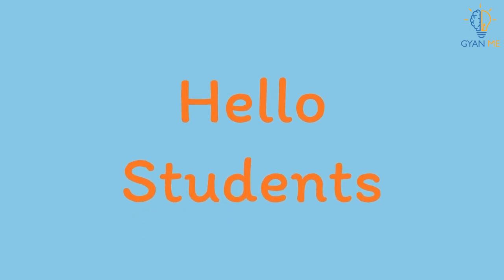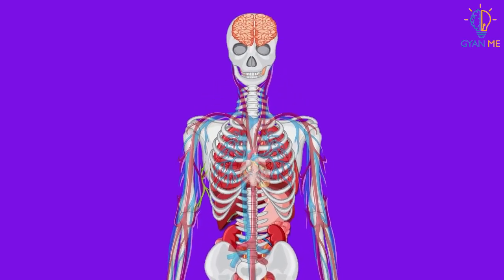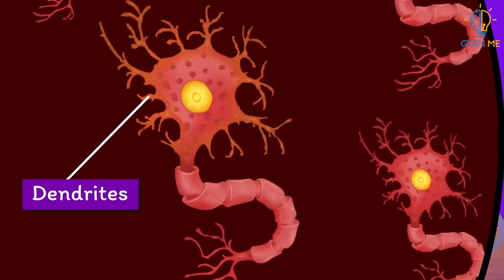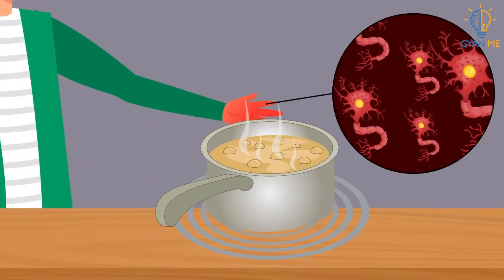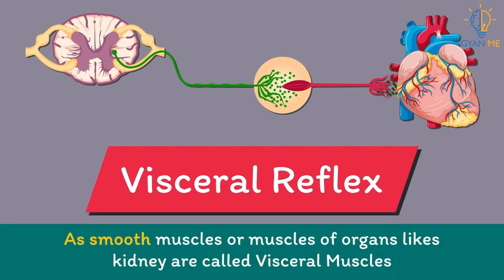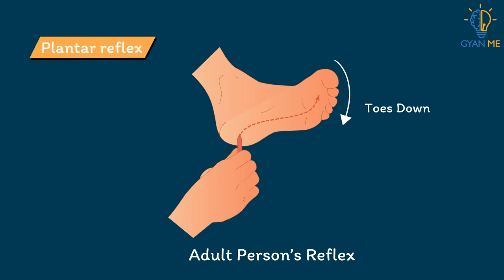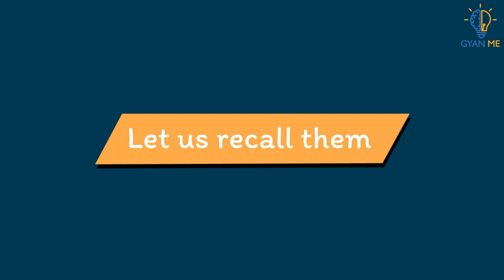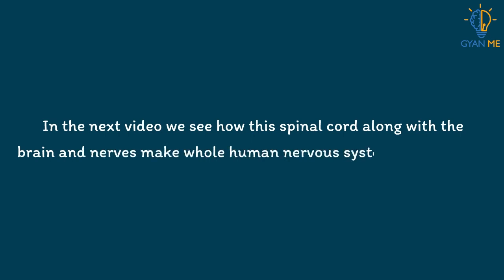Reflex Arc | Part 9 | Ch. 7 | English | Class 10